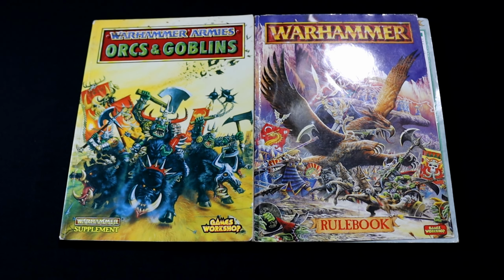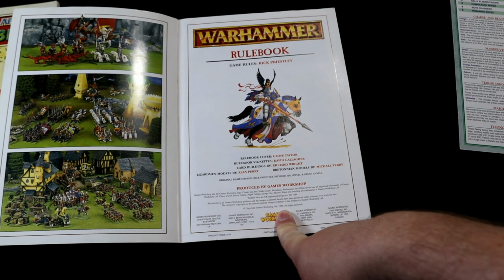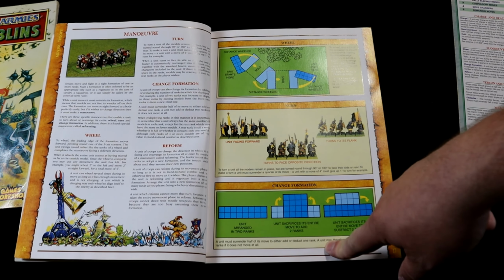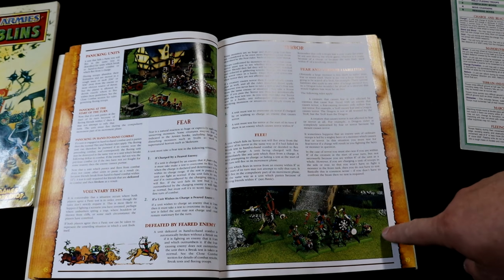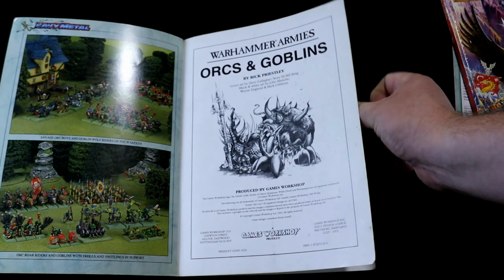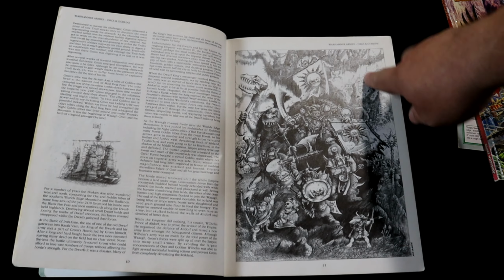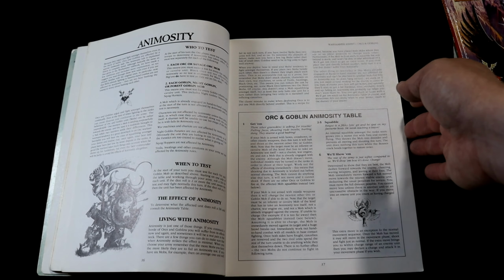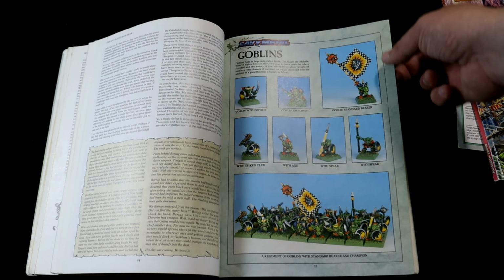Warhammer Fantasy | 5th Edition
Warhammer Fantasy 5th Edition, released by Games Workshop in 1996, is a classic tabletop wargame known for its emphasis on heroic characters, powerful magic, and vibrant, accessible rules. It was the first edition to introduce the Bretonnian and Lizardmen armies to the starter box.